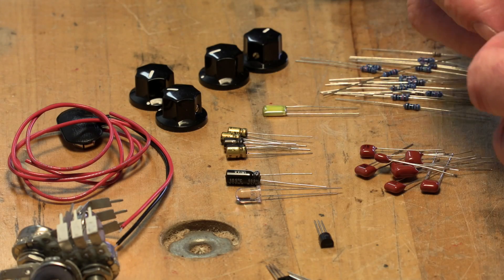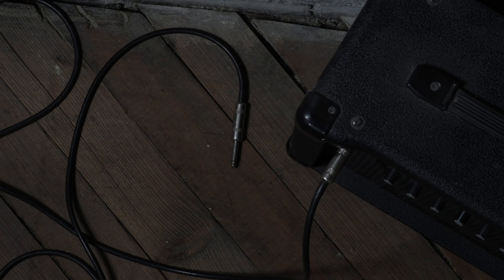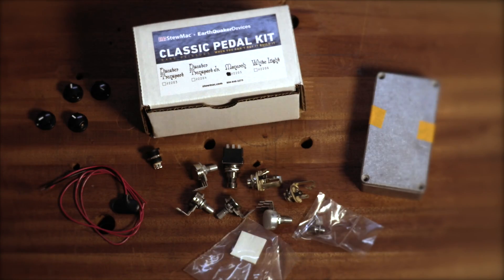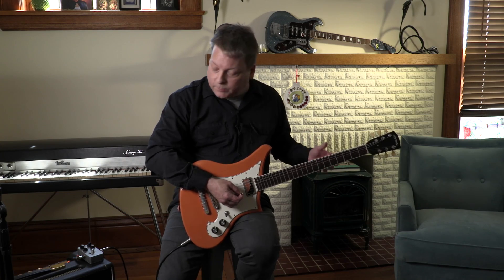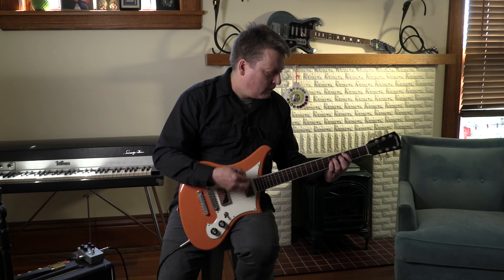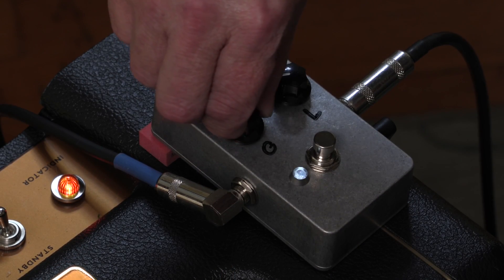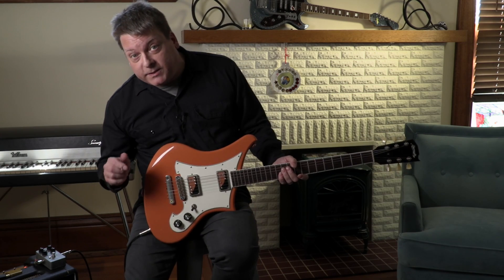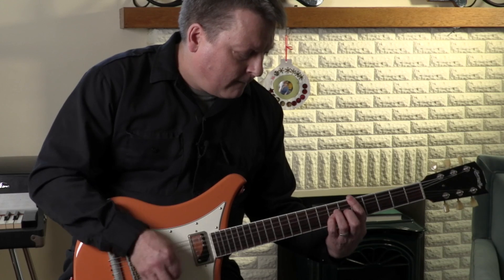Build your own EarthQuaker Devices Monarch pedal kit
StewMac has partnered with boutique pedal maker EarthQuaker Devices to create a line of DIY kits—replicas of discontinued pedals that are now out of production.

The Monarch Overdrive is an all discrete, FET-based dirt machine. It's designed around the input stage of a vintage amp but configured to produce higher gains that sound very open and free of unnatural compression. Luthier Erick Coleman demos the controls and sounds of this versatile pedal.

🎥 Gear We Use in Our Studio
We get a lot of questions about the gear we use to make our videos, so here’s our current setup!*

Camera / Mounting Gear
Canon C70 
Canon XC10 
Sachtler Ace XL Fluid Head Tripod System 
Manfrotto Deluxe Autopole 2 
Glide Gear OH 75 Overhead Portable Pole Rig 

Lights
Aputure 300 Bi-Color LED 
FotodioX C-700 Flapjack LED 
Quasar Science Q-Lion LED 

Sound
RODE Wireless PRO Microphone System 
Sennheiser MKH 416 Shotgun Microphone 
Sennheiser e 609 Microphone 
TASCAM DR-70D Multi-Track Field Recorder 

🛠 Workshop Tools & Supplies We Use
While most of the tools we use in our shop are StewMac (shocker!), we’ve also outfitted our shop with some other essentials. If you’re looking to pick up anything to make some improvements to your own shop or bench, here are a few of our essentials.*